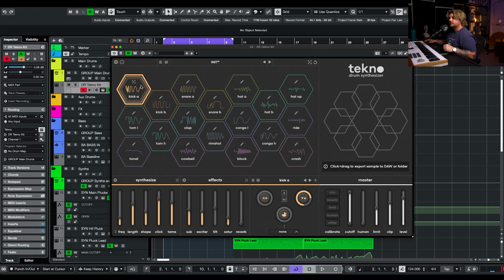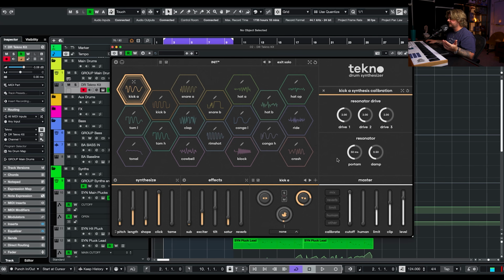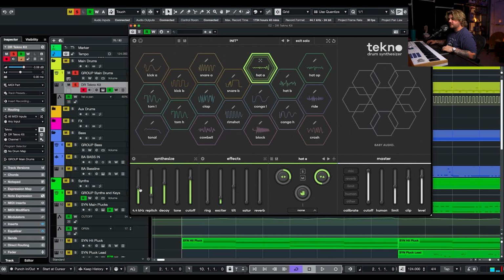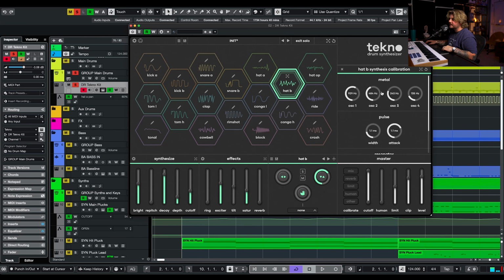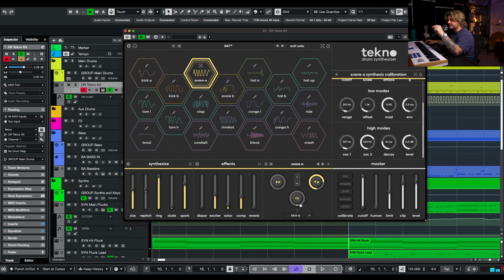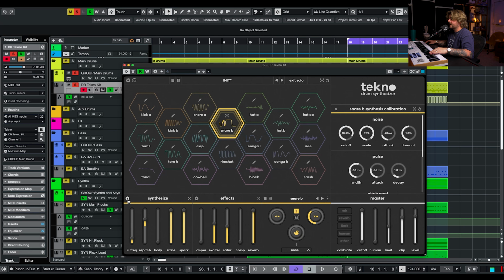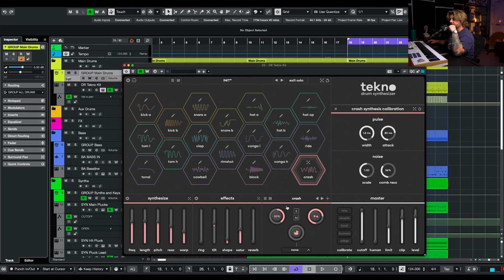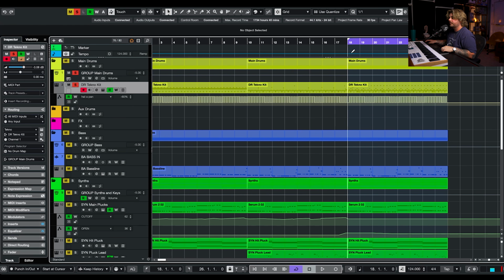How To Make Your Own Drum Samples From Scratch (Step by Step!)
In this video, I dive into my process, mindset, and techniques for building drum samples from scratch using Baby Audio's brand new drum synthesizer, Tekno! Learn to make your own kicks, snares, claps, hi hats, crashes, and more in no time!

Alt Monitors: Fluid Audio Image 2

Main Microphone:
Sony C800G

MIDI Keyboard:
Arturia Keylab 61 Mk2
ROLI Piano M

Gretsch Jack Antonoff Signature Princess
Yamaha FG820 12 String
Gretsch G5260T Baritone

Pedals:
Hologram Chroma Console
Hologram Microcosm
JHS Emperor Chorus
JHS Colour Box V2
Chase Bliss Onward
Chase Bliss Mood Mk2

Lens: Sony 24-70mm f2.4

Timestamps:
Intro 0:00
Sponsor 1:15
Tekno Layout and Controls 2:55
Creating A Kick 5:00
Creating Hi Hats 8:43
Adjusting Reverb Settings 13:20
Creating A Snare 14:00
Kick Glitch and Snare Noise 17:40
Creating Open Hats and Crashes 20:50
Making Claps 24:19
Toms and Percussion 25:20
Full Kit 26:13
My Mindset When Making Drums 27:35
Outro 28:23